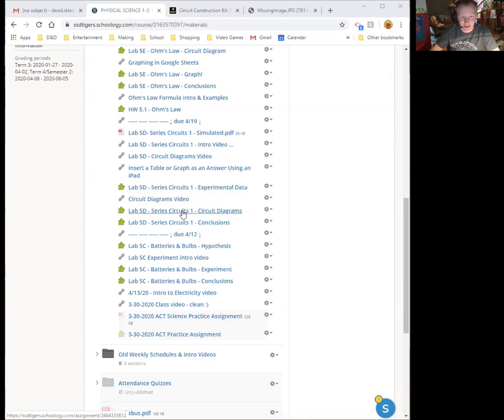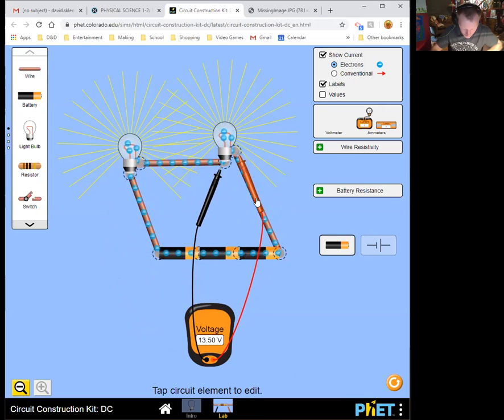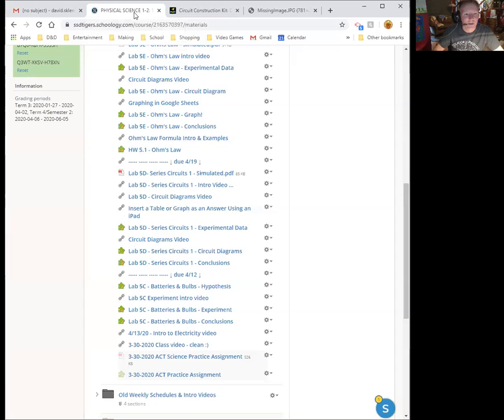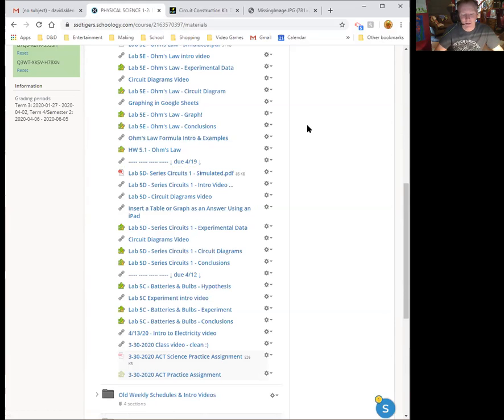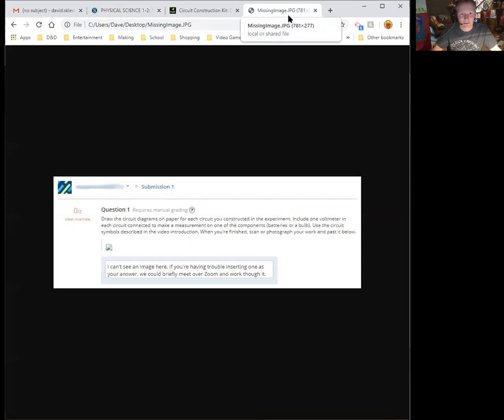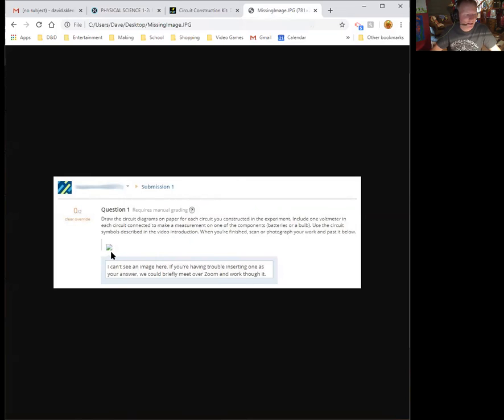Feedback from Lab 5D - 4/23/20